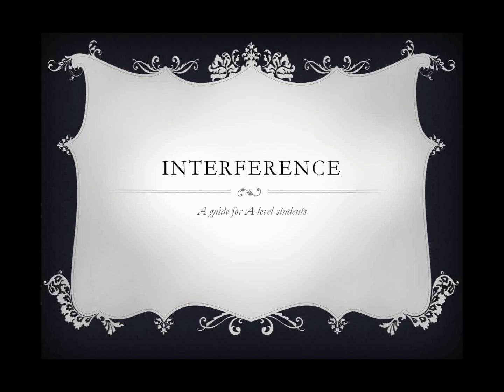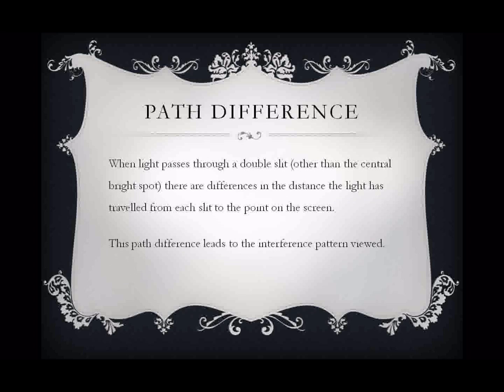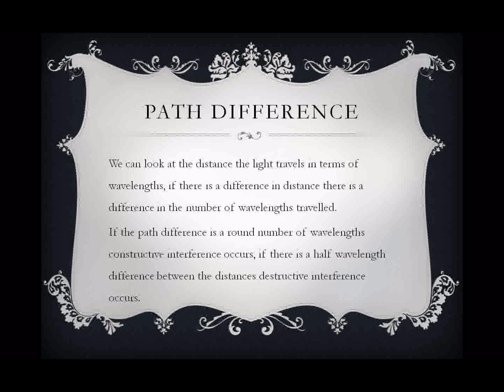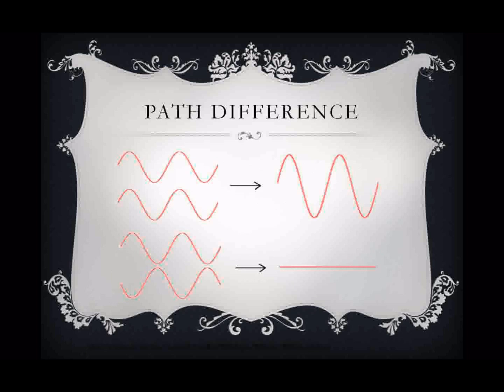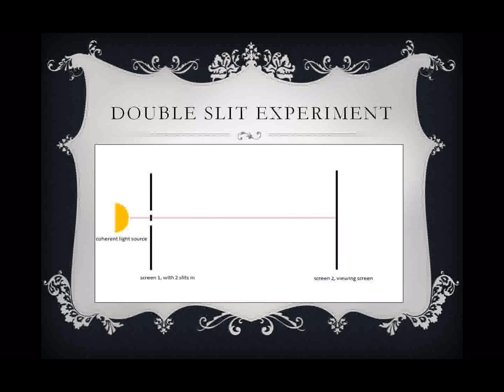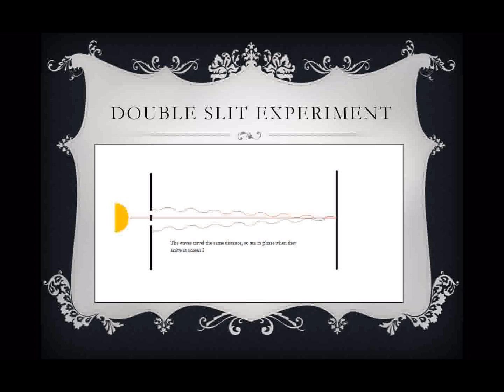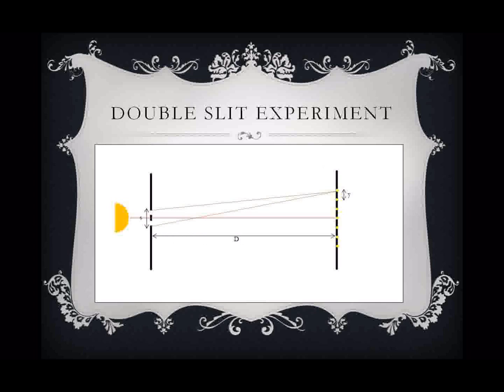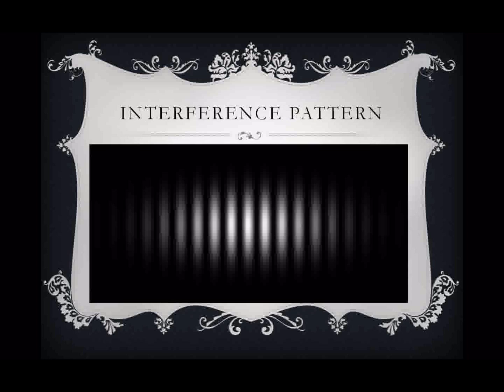interference an A-level tutorial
a guide for A-Level students on the phenomena of interference